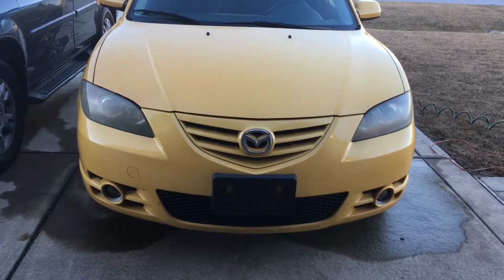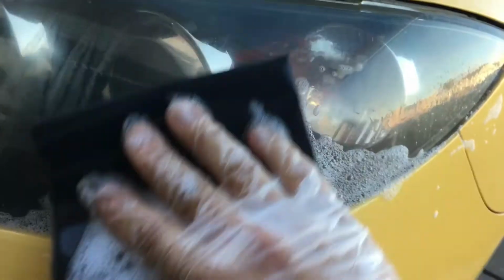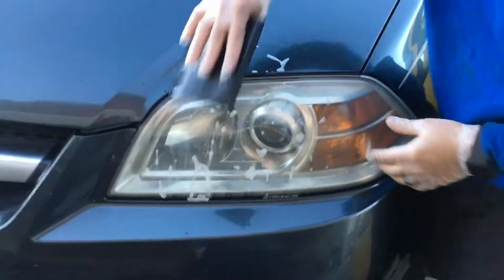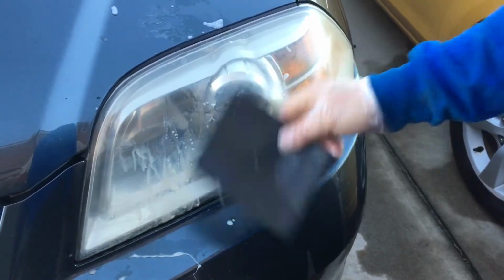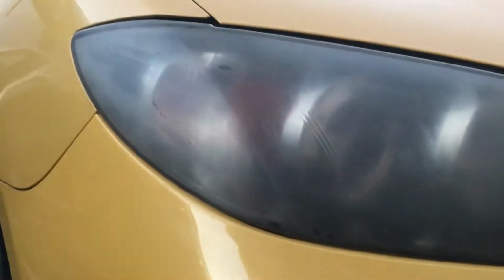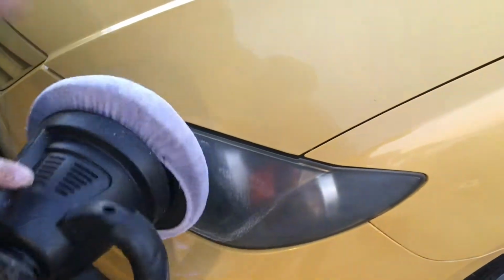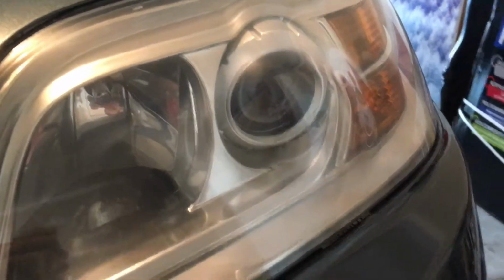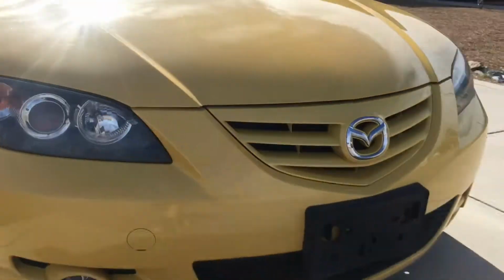Quick Easy Headlight Restoration